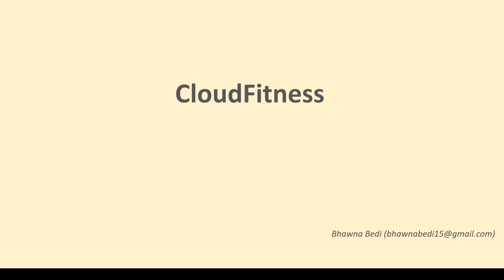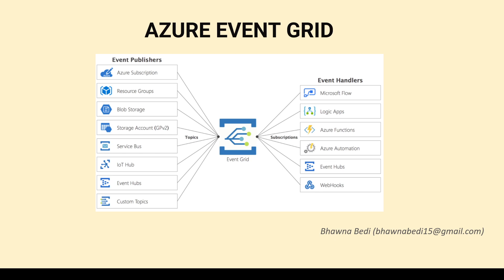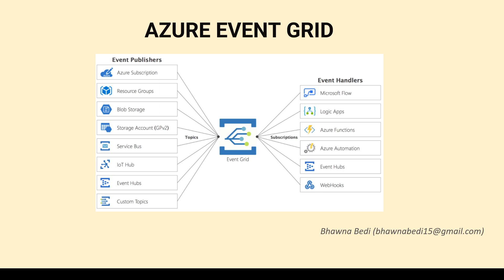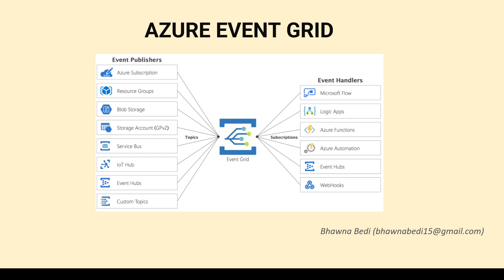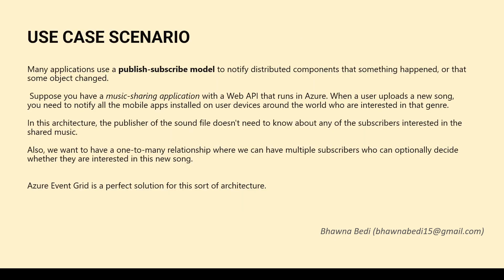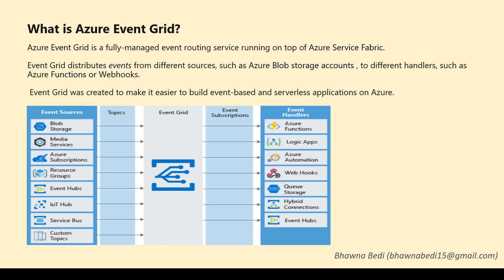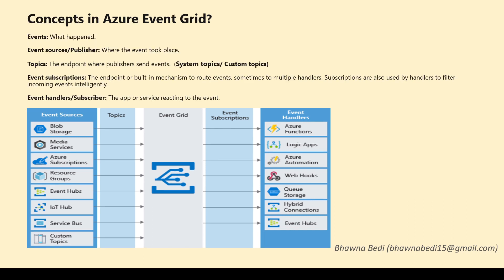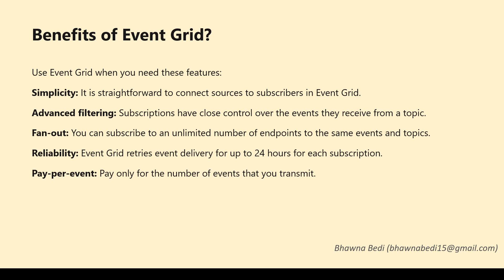Azure Event Grid Key Concepts -Part 1